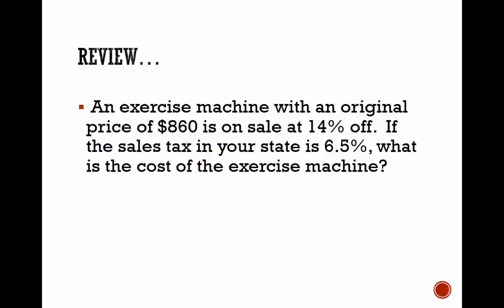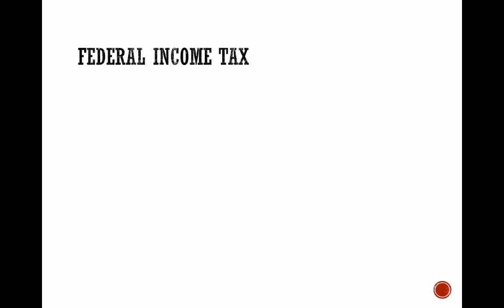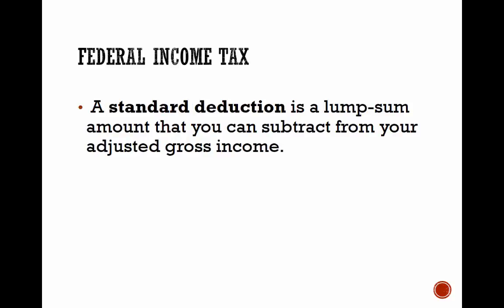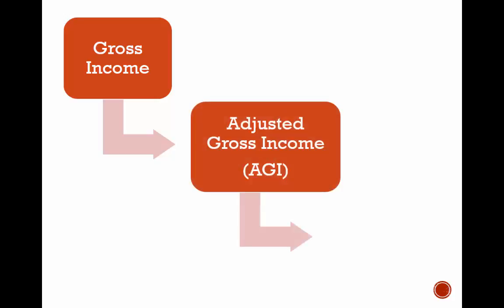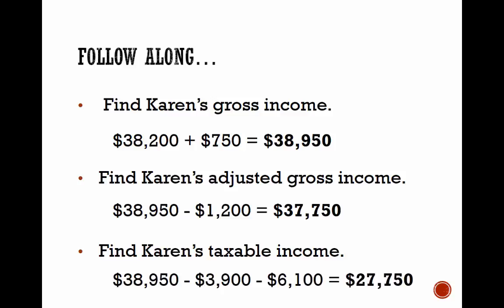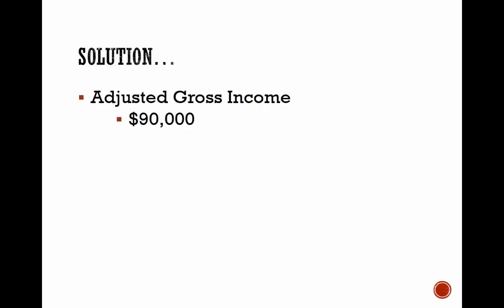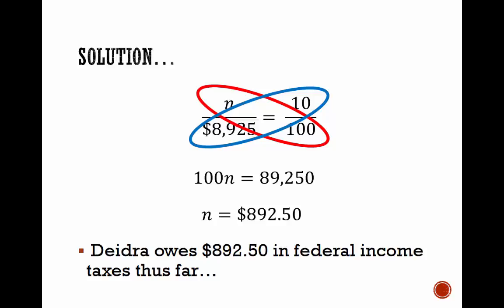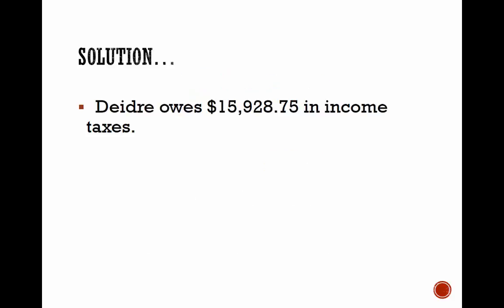Federal_Income_Taxes